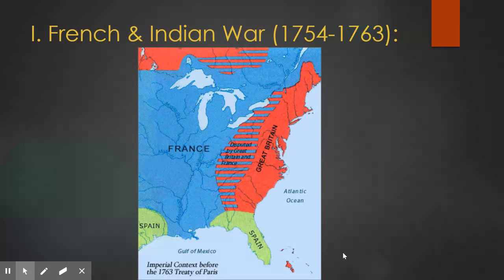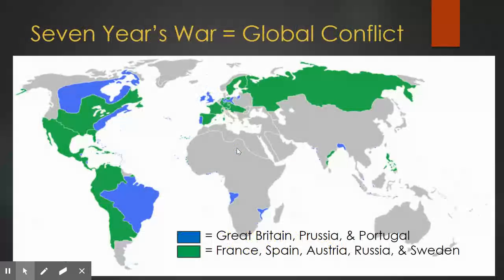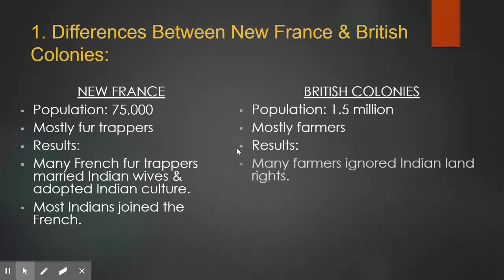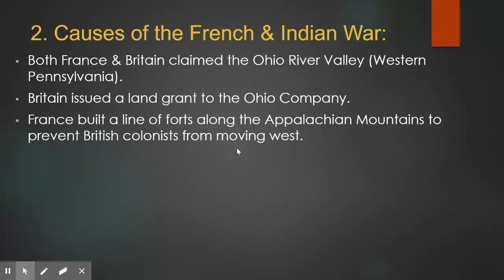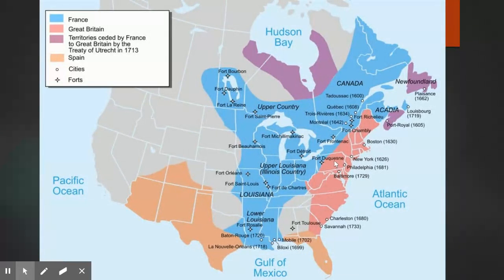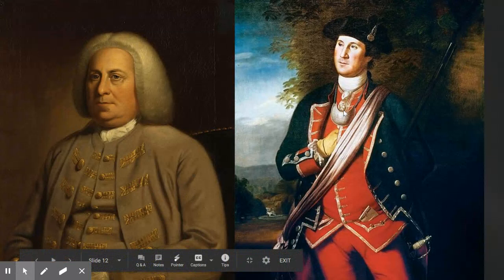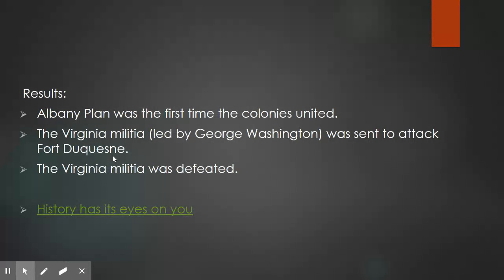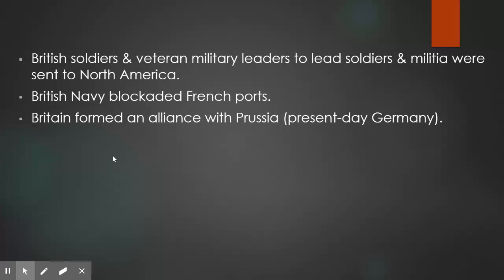Unit 3: French and Indian War part 1